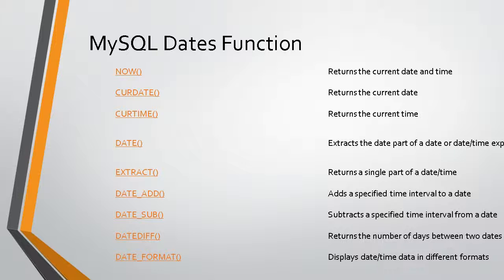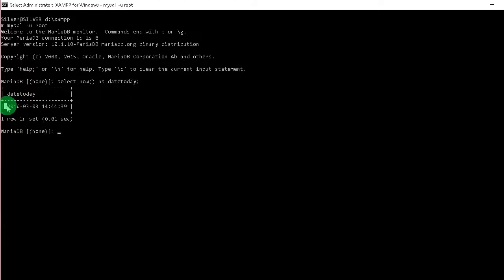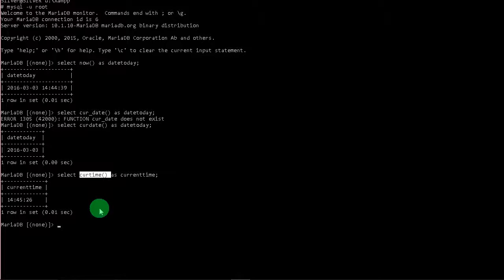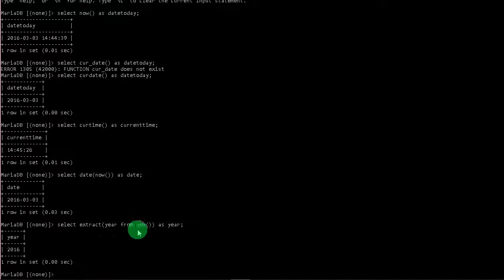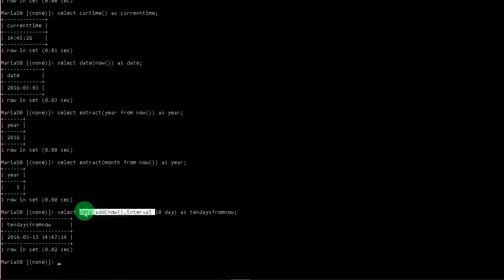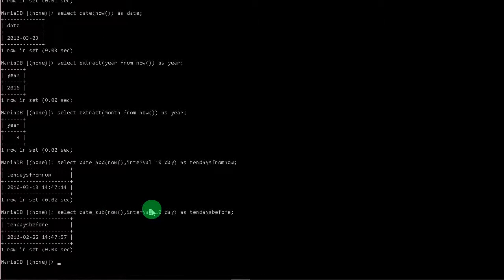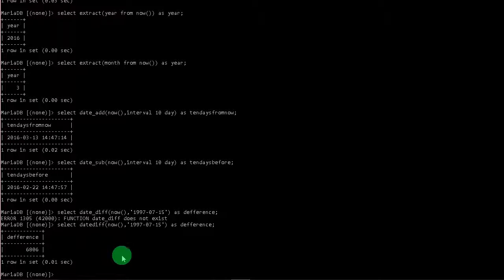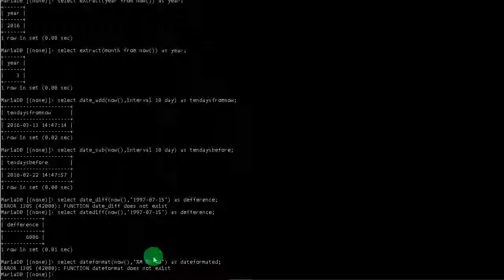SRCB BSIT DBMS2: SQL DATES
DATABASE MANAGEMENT
SQL SYNTAX
SQL DATES